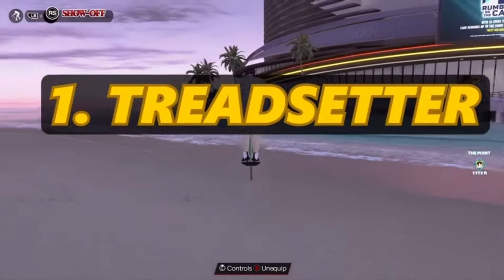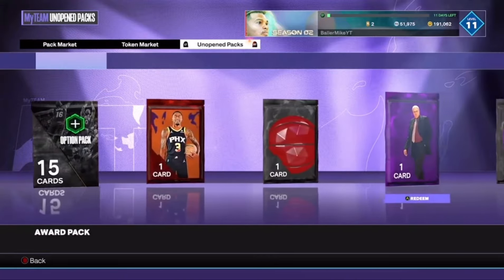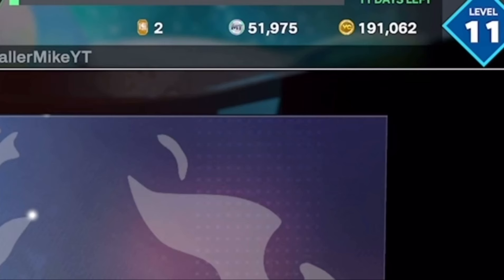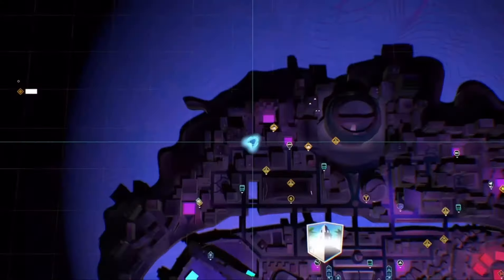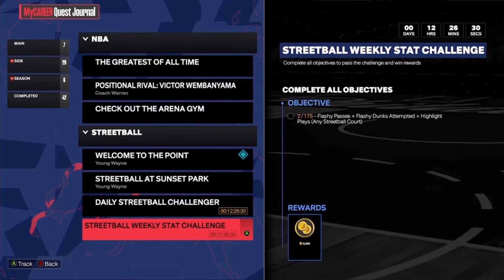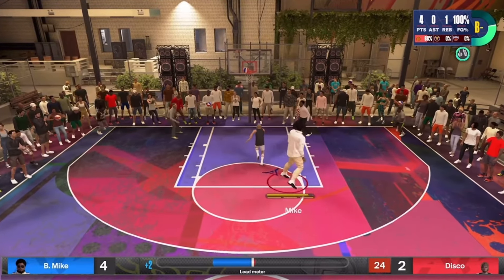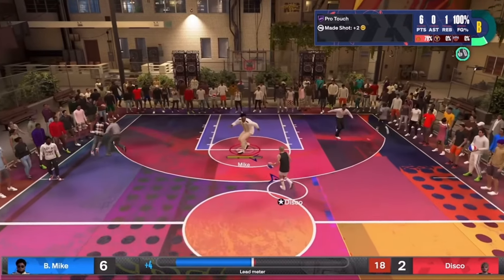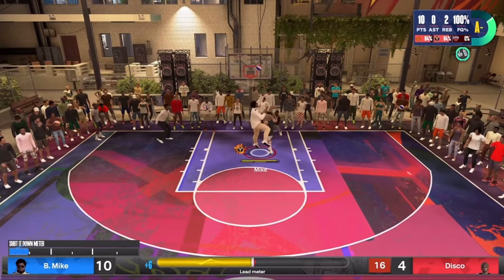NBA 2K24 VC GLITCH! INSANE VC GLITCH BROKEN! *UPDATED* VC GLITCH NBA 2K24!